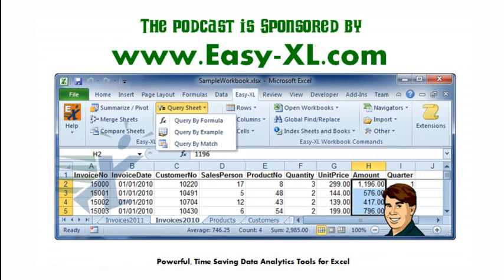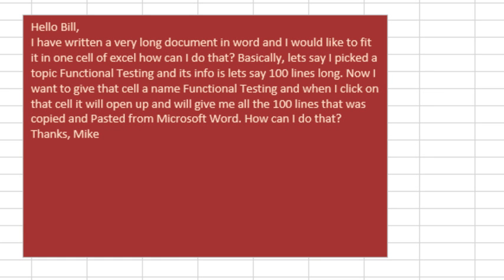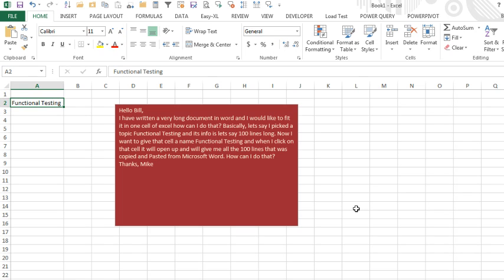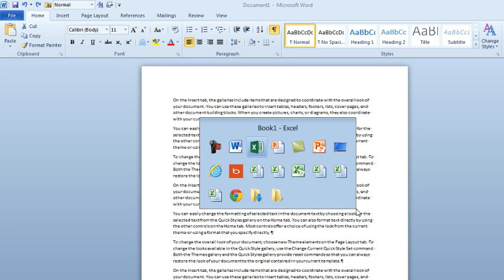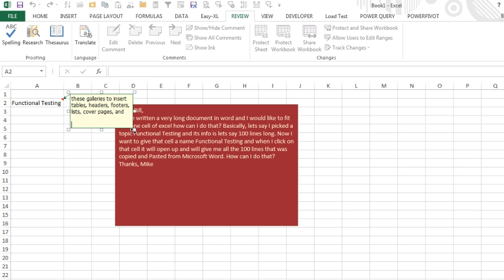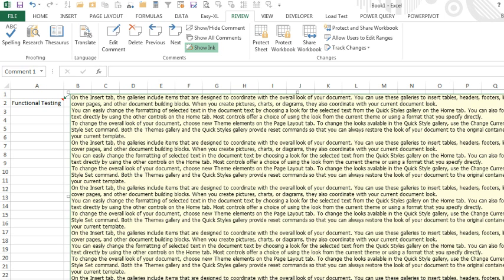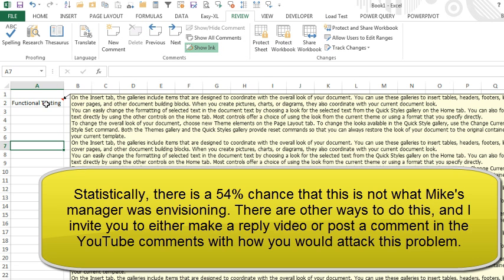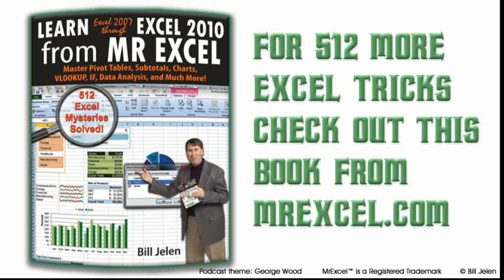Excel - How To Put A Long Pop Up Message When You Hover A Cell In Excel - Episode 1866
Microsoft Excel Tutorial: Storing 100 lines of text in one cell.

Mike asks how he can hide 100 lines of text from Word in a single Excel cell. When the cell is selected, the text will appear. This episode 1866 shows one way to do this using cell comments. There are likely other ways - please post how you would solve this in the YouTube comments.

Welcome back to another episode of the MrExcel podcast. In today's episode, we will be discussing how to fit a multi-page document into one cell in Excel. This question was sent in by Mike via YouTube, and it's a common issue that many Excel users face.

Mike has a long document in Word and he wants to be able to view all of its contents in one cell in Excel. He mentions that he has 100 lines in Word and when he clicks on the cell in Excel, he wants it to open up and display all 100 lines. So, how can we achieve this? Well, there are a few different ways, but I'll be showing you the method that came to mind for me.

First, I'll switch over to Microsoft Word and use the RAND function to create 100 lines of text. Then, I'll copy it (Ctrl+C) and go back to Excel. On the Review tab, I'll insert a new comment and paste (Ctrl+V) the text into the comment. I'll then resize the comment to make it bigger so that we can see all 100 lines. Keep in mind that the comment may appear small at first, but you can resize it to make it larger.

Now, on my other monitor, the comment was big enough to display all of the text. However, on the smaller laptop monitor that I'm using for this demonstration, it's not. But, the text is still there, hidden within the comment. When we click away from the cell, the comment will be hidden, but if we hover over the cell, it will pop up and display all of the text. This is a great solution for Mike's question, as it allows all of the text to appear when we select or hover over the cell.

Thank you for tuning in to this episode of the MrExcel podcast. I hope you found this tip helpful and will be able to use it in your own Excel projects.

Table of Contents:
(00:00) Fitting a Multi-Page Document in a Cell
(00:20) Solution: Using the Comment Feature
(01:09) Adjusting the comment size
(01:24) Clicking Like really helps the algorithm

This video answers these common search terms:
how to put a pop up message when you hover a cell in excel
how to type a long text in excel box
how to add hover text in excel
how do you add hover help on excel
how do you create a hover in excel